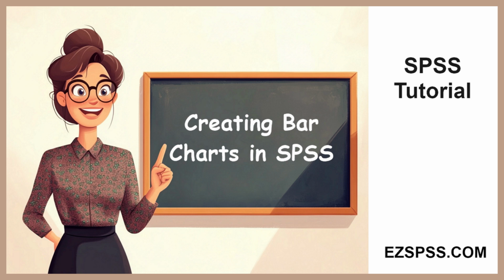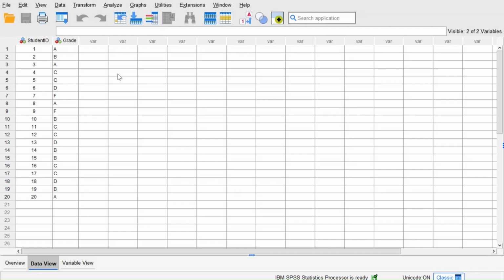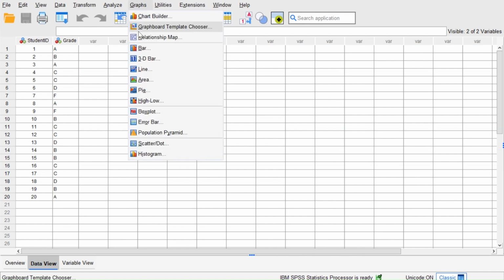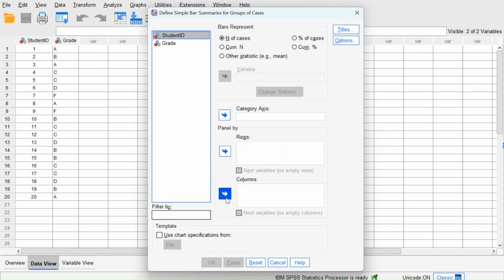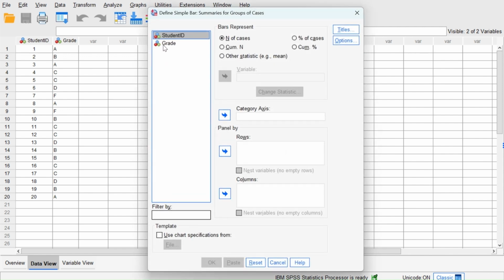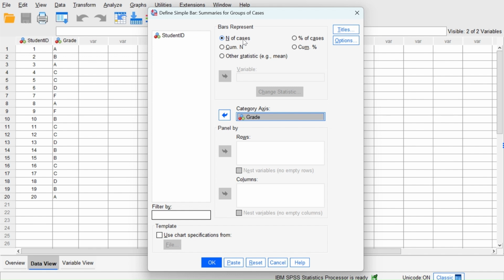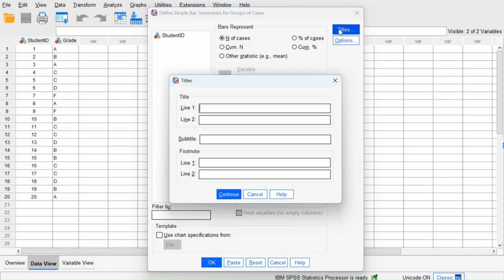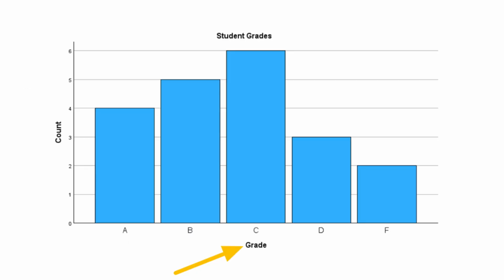Easy SPSS Tutorial: Create a Simple Bar Chart in SPSS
In this quick tutorial, we'll show you how to create a simple bar chart in SPSS.  Bar charts are one of the easiest and most effective ways to represent categorical data.